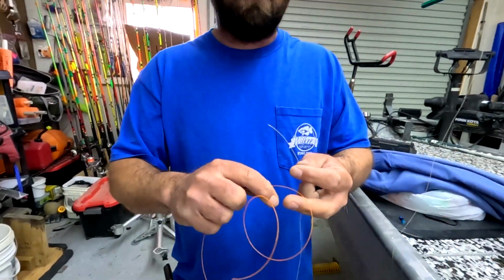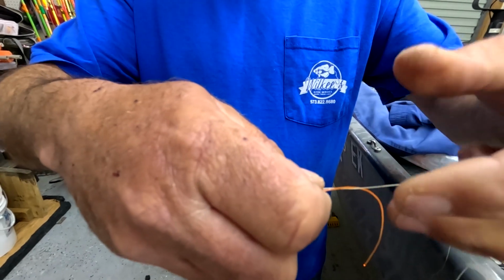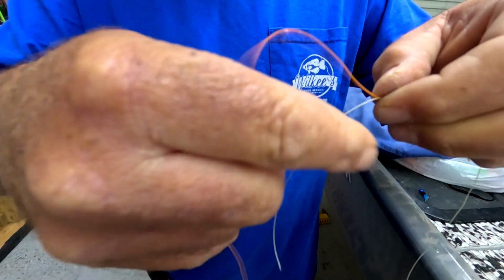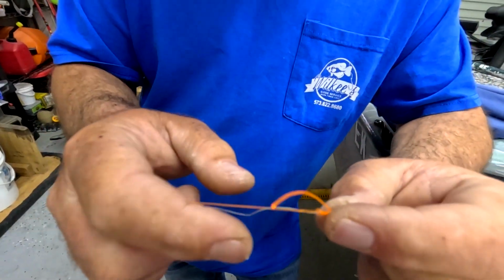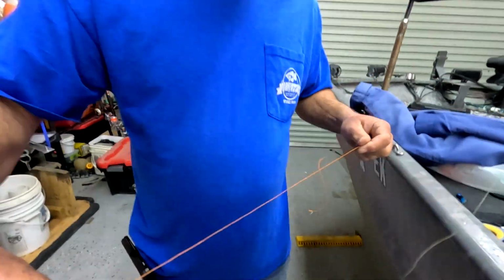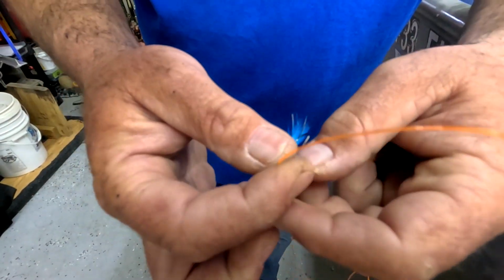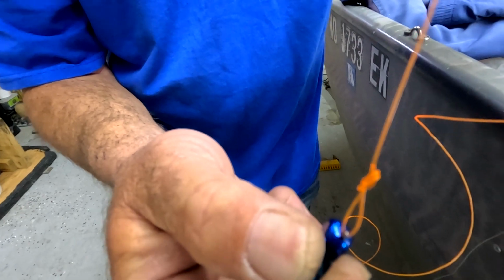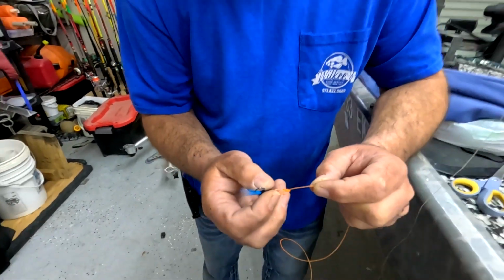This Weeks Crappie Fishing Tip with Kenny at Wilkey's Crappie Guide Service on Mark Twain Lake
Equipment used

Crappie Rods used
H&H warpig 13'6"

Crappie Lines Used
Snipping Brade 20lb test
Bass Pro Crappie Max Mono 6-10 lb test

Crappie Reels
500 series reels
Quantim, Mitchell, Pflueger, Mr Crappie

Crappie Plastics - Wild Willey's O. C. D. Plastics
Crappie Jigs - JB's Custom crappie jigs
Catfishing
Rods
Madkatz 2.0 7'6" MH & H

Lines used
Berkley Big Game 40-60lb tests
Whisker Seeker 40lb
Andie 30-60 lb tests

Reels
Kast King 50r
Piscifun Chaos XS 60 Round Baitcasting Reel

Hooks
gamakatsu Big Cat Circle Hook 8/0 - 12/0
Whisker Seeker Wide Gape Circle Hook

Dragging Sinkers
DL Sinkers Snake Weight 2 and 4 oz

Editing Software
Pinnacle studio 24 Pro